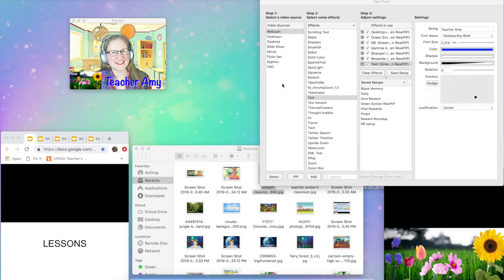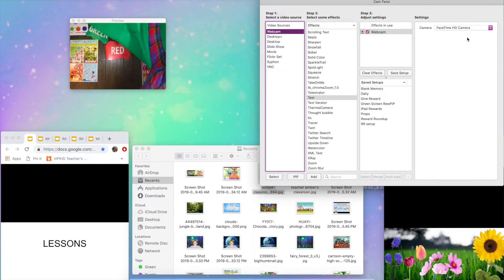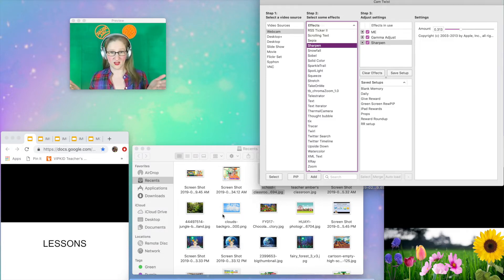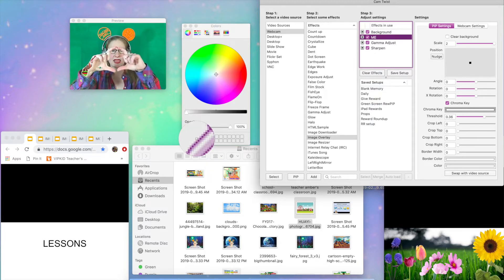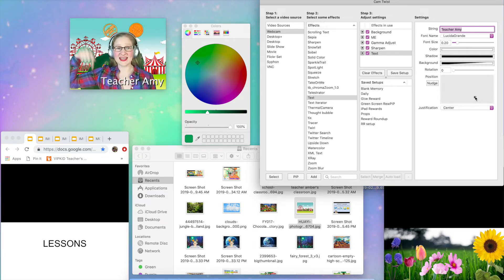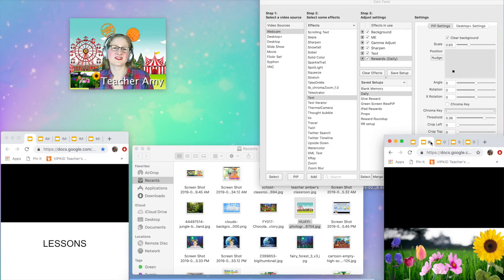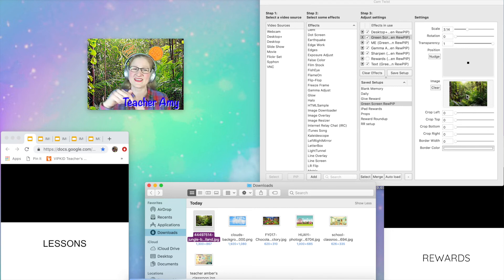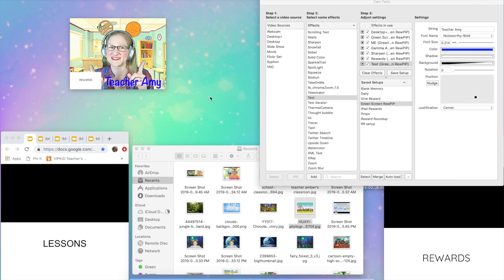Chroma Key (Green Screen) with CamTwist/Google Slides 1